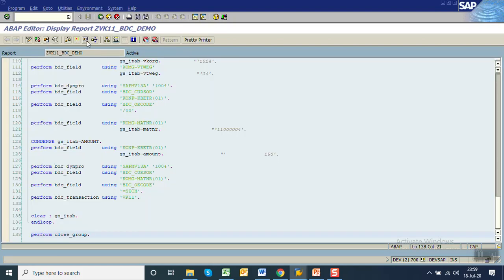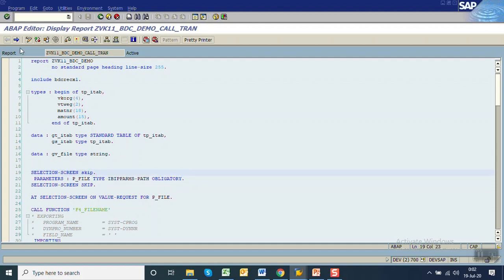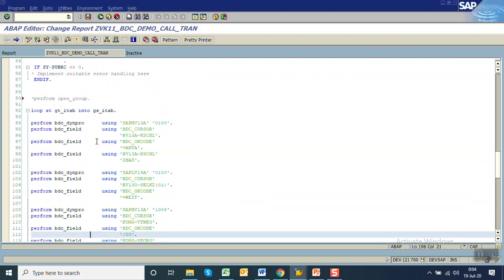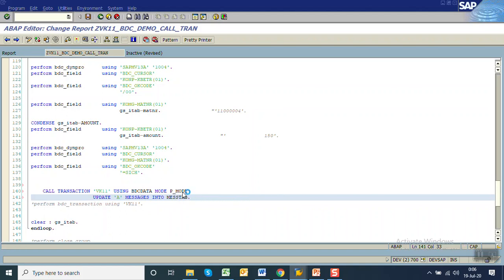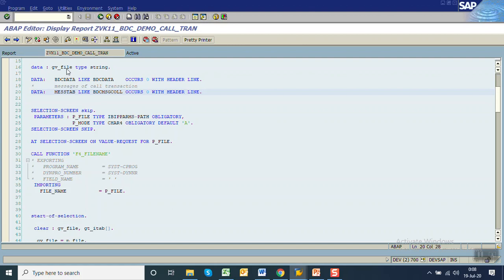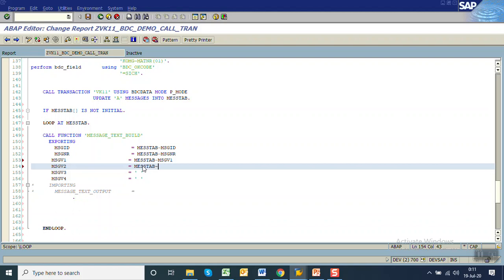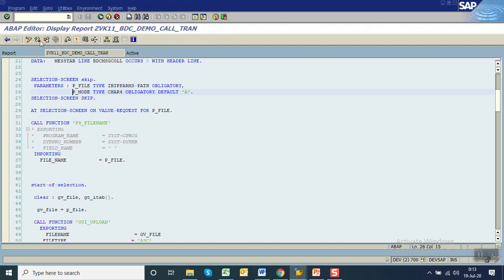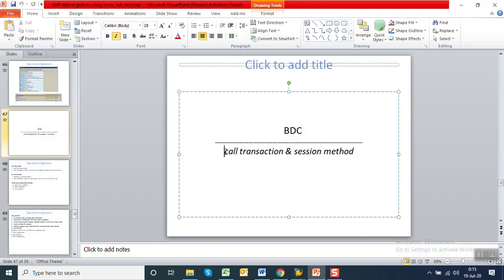14 sap bdc call transaction method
sap bdc, sap bdc call transaction method.